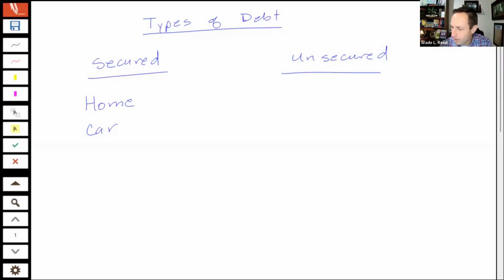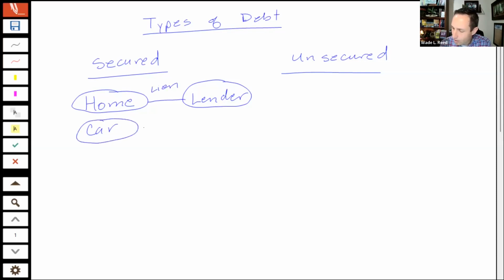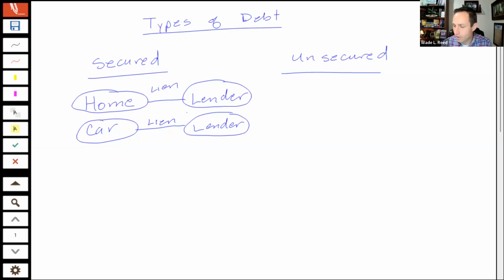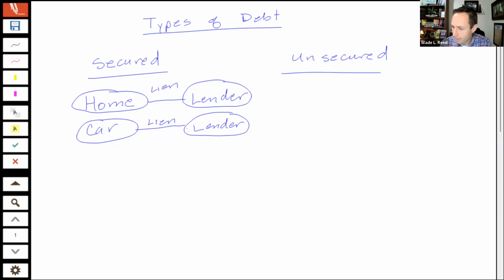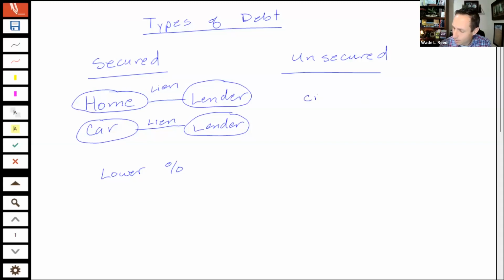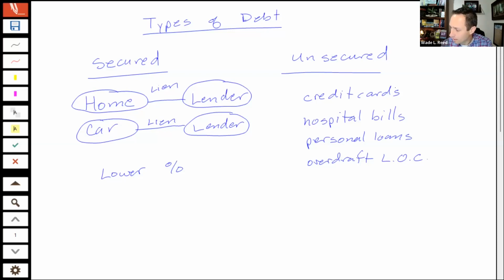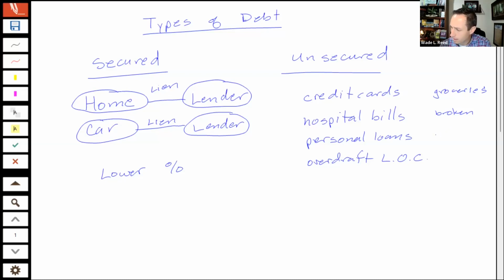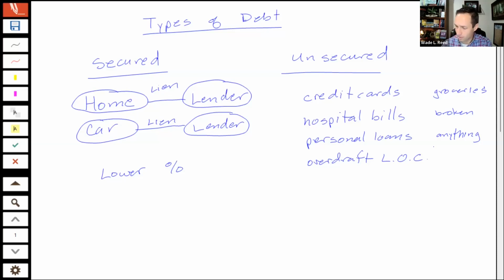Types of Debt: The Basics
Do you know the two types of debt? Join Wade as he explains the differences between them!